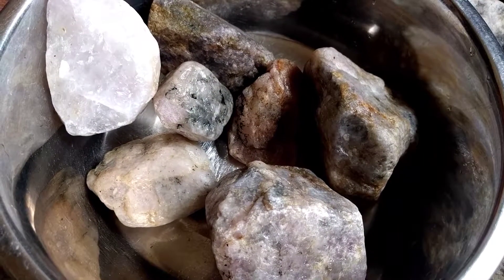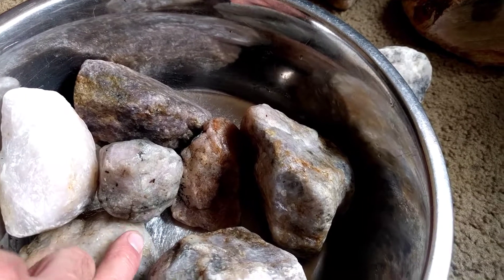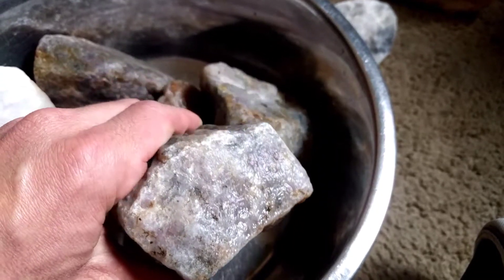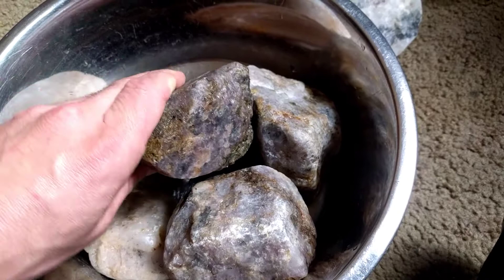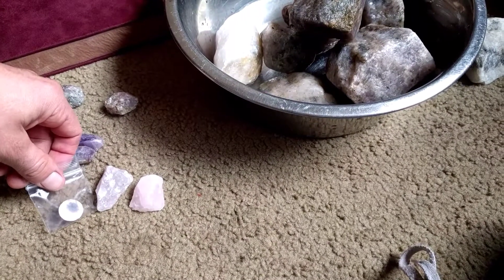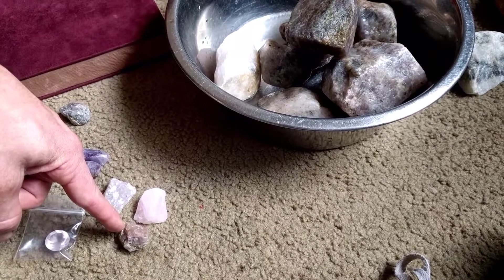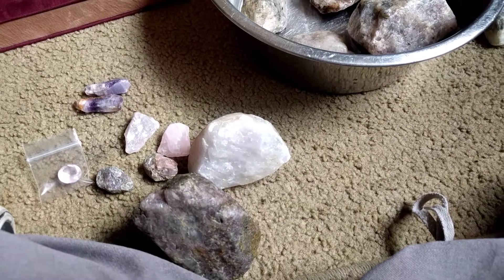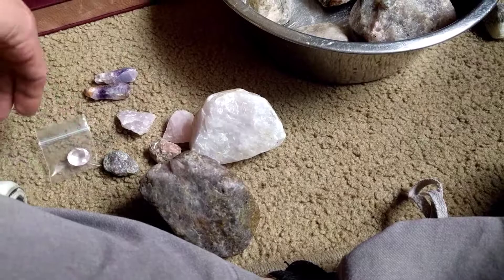sub grade lavender and rose quartz